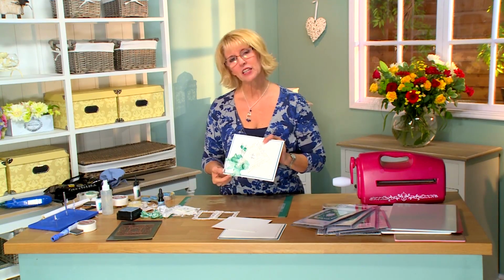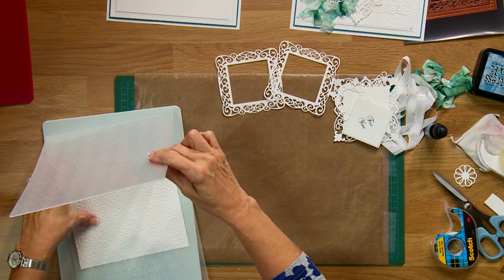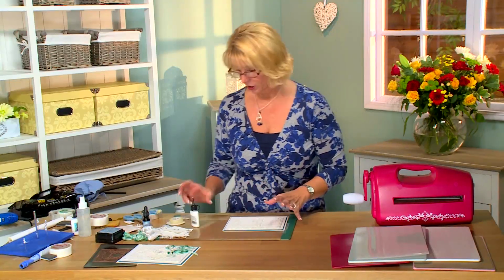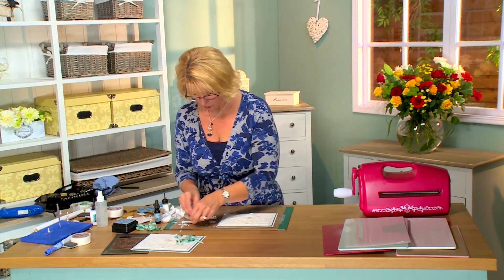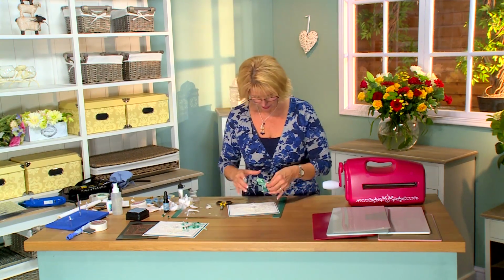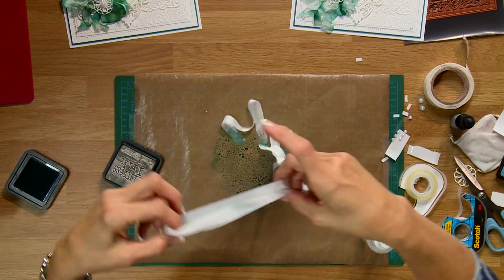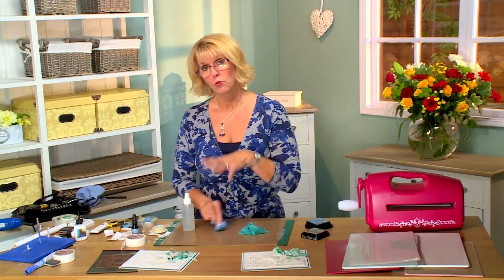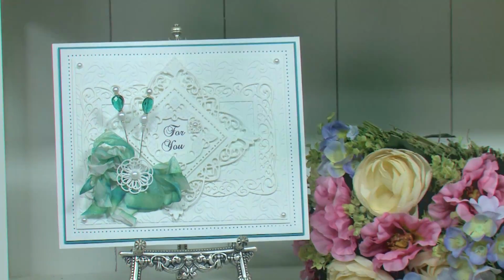Crafting My Style with Sue Wilson Dying To Match for Creative Expressions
Join Sue in this new series of Crafting My Style. Sue will introduce you to some of the new Dies from the New York Collection and show you how to create this stunning project that’s actually really easy to make!

All of the products used in this video can be found

Camellia Flower - Open Petal (Finishing Touches Collection of Craft Dies by Sue Wilson) by Creative Expressions
Times Square Set (New York Collection of Craft Dies by Sue Wilson) by Creative Expressions
Union Square Set (New York Collection of Craft Dies by Sue Wilson) by Creative Expressions
Madison Square Set (New York Collection of Craft Dies by Sue Wilson) by Creative Expressions
5mm White Flat Back Pearls by Creative Expressions
8mm White Flat Back Pearls by Creative Expressions
Black Archival Ink Pad by Ranger
Broken China Distress Ink Pad by Ranger
Broken China Distress Re-Inker by Ranger
Climbing Vines Embossing Folder (Designed by Sue Wilson) by Creative Expressions
Coconut White Card
Gratitudes Stamp Set by Creative Expressions
Pine Needles Distress Pad by Ranger
Raspberry Plate by Spellbinders
Teal Card by Creative Expressions
White Seam Binding by Creative Expressions
Piercing Ruler by Creative Expressions
Cosmic Shimmer Clears Dry Glue
Double Sided Tape
Stick Pins by Creative Expressions

To find your nearest stockist, just click on the ‘Craft Shop Finder’ on our home page and type in your postcode.